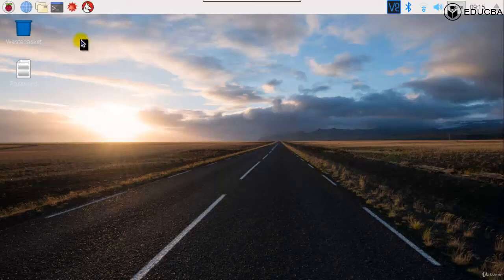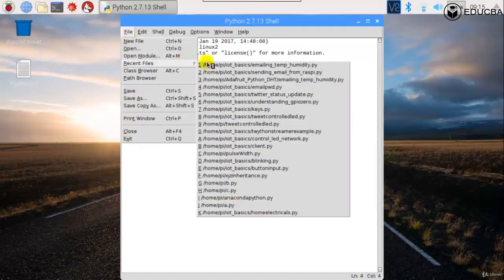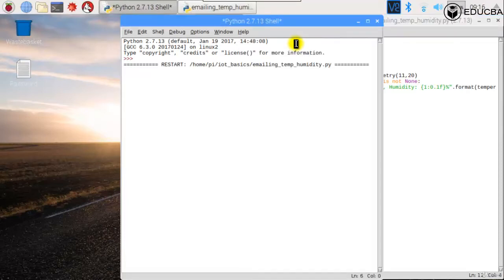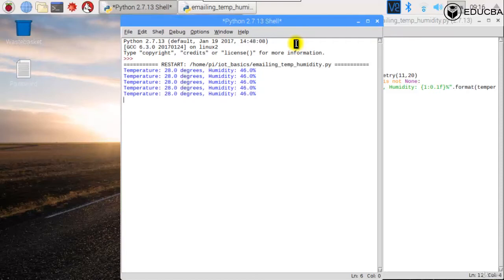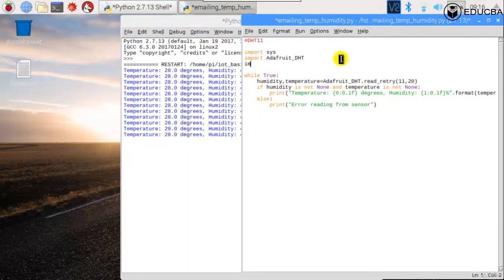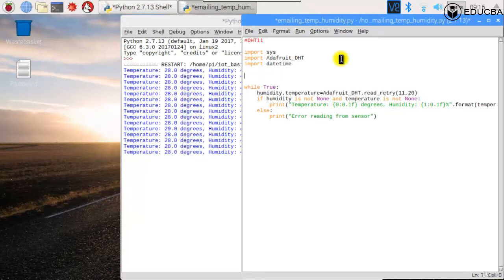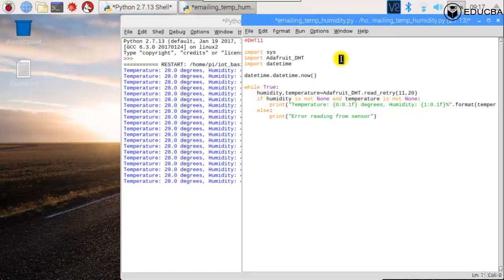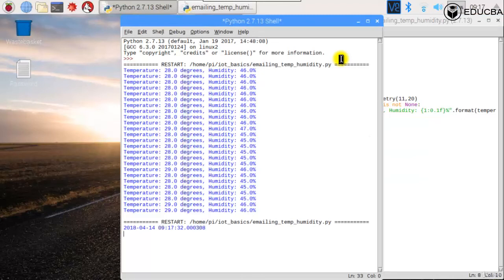ADV_88: Running the Programming Code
Running the Programming Code